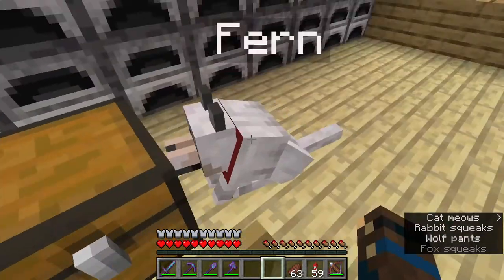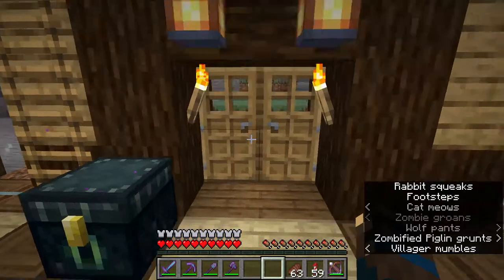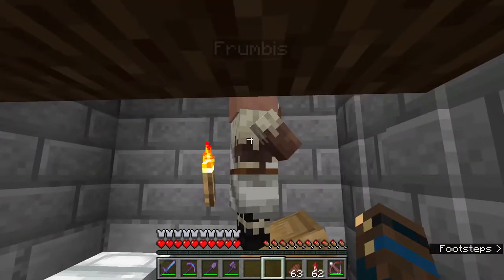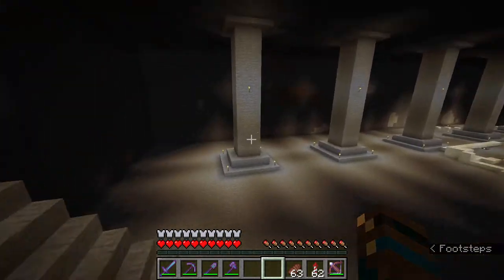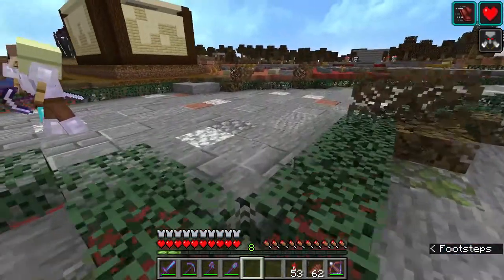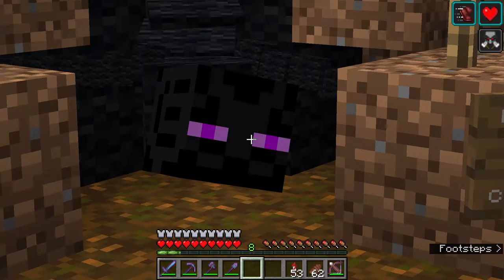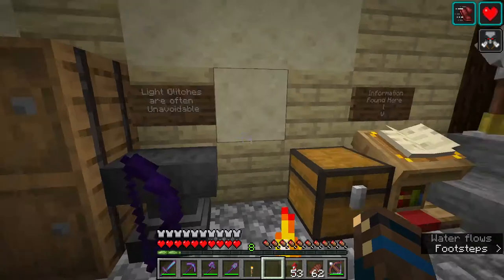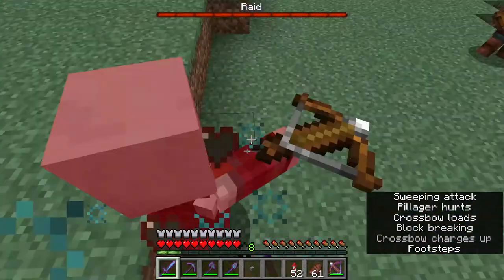Haven SMP - Armoire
Shop time.

Sorry again for the delay. I honestly don't think Haven will ever be a regular series. At least, not until we reset the world and I can start from the beginning of everything!

Thanks for your patience. Have a lovely day!